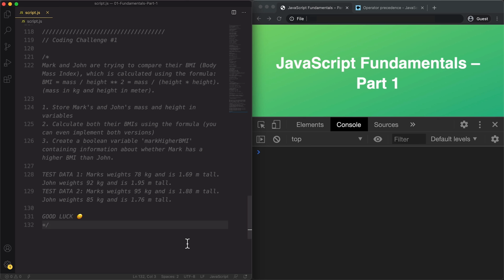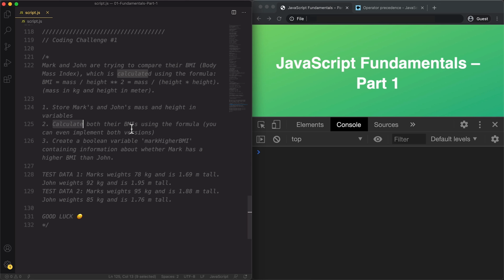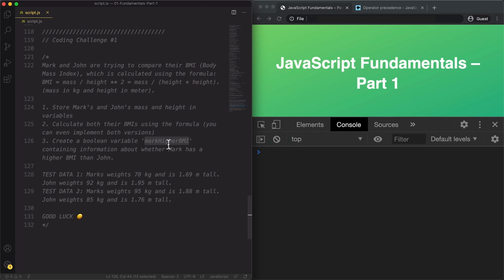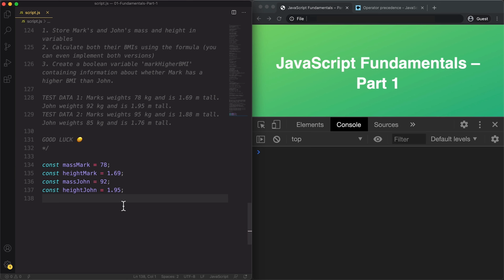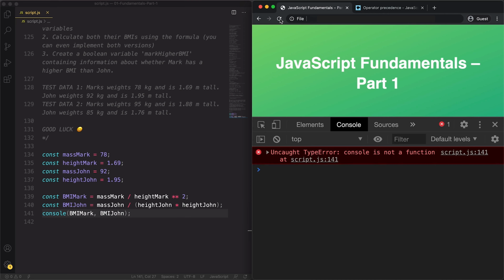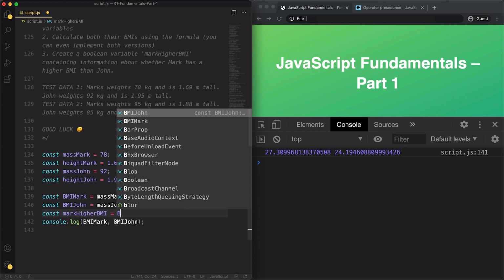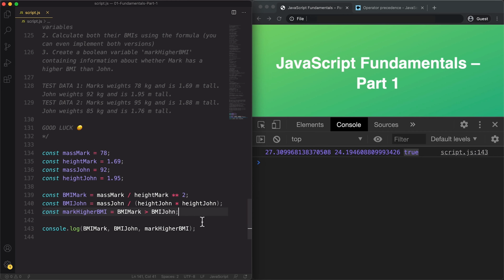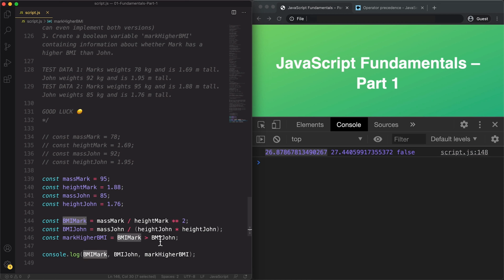Coding Challenge #1 | JavaScript Fundamentals